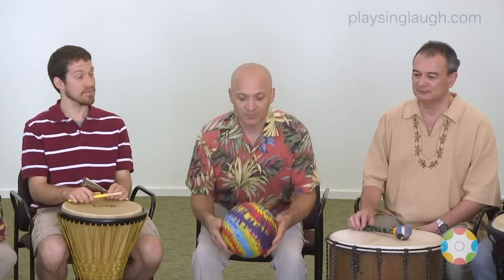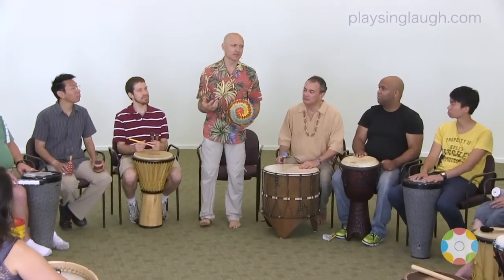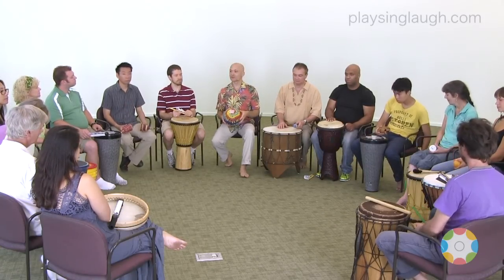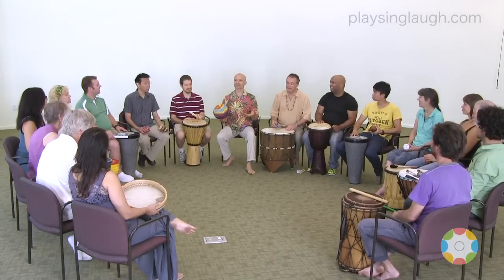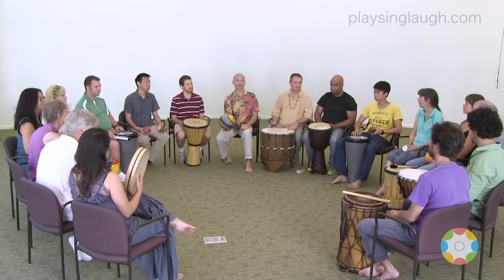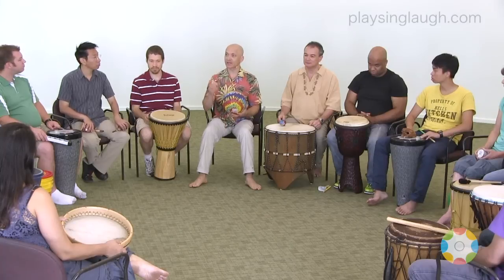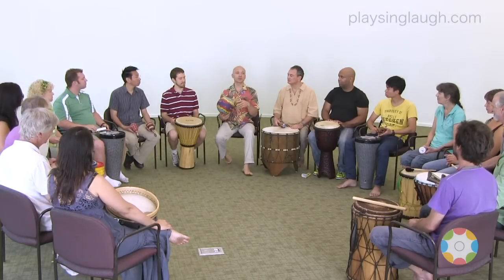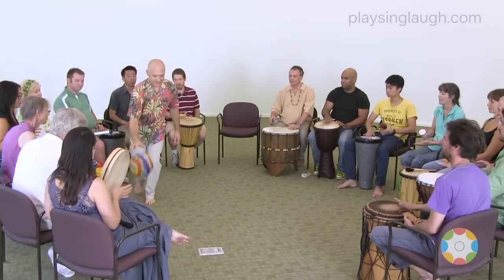RUMBLE BALL from the DRUM FUN! DVD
This is an example from the DRUM FUN! 2-DVD set by Kalani and Friends. Learn more than 25 activities for groups of all kinds. Great for music education, therapy and recreation. Anyone can present DRUM FUN! activities - with or without instruments.